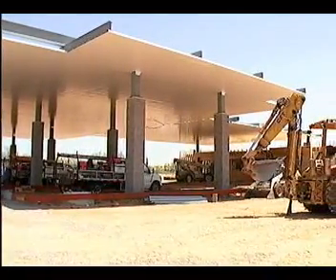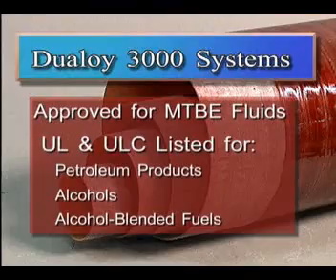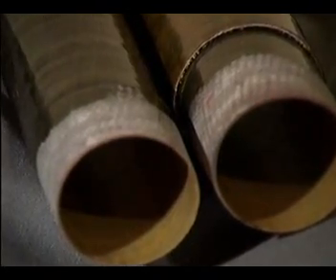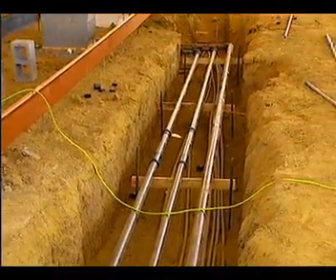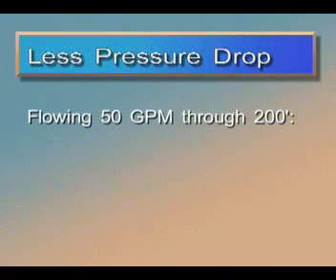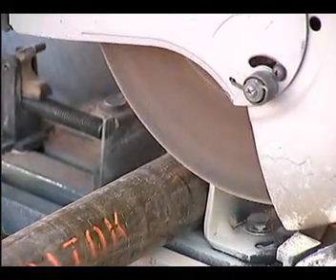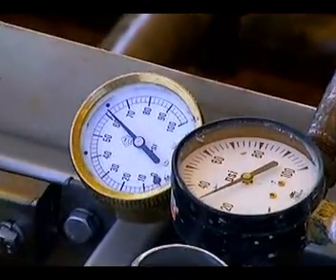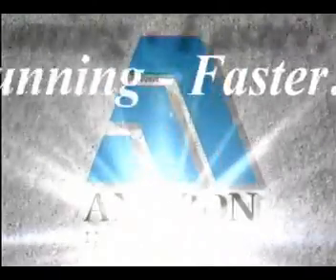Ameron Dualoy Fiberglass Pipe (Product Video)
Ameron, a leading producer of fiberglass piping and fittings introduced fiberglass to replace conventional rubber hoses as sub-surface piping for gasoline terminals. The video illustrates not only the advantages of the fiberglass product, but demonstrates its installation as well, giving the customer an opportunity to make an informed buying decision.